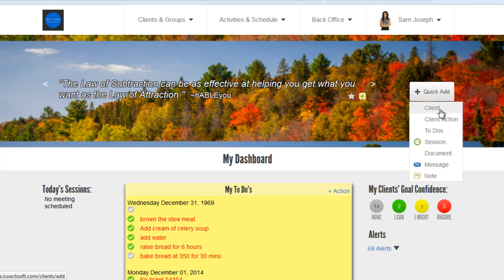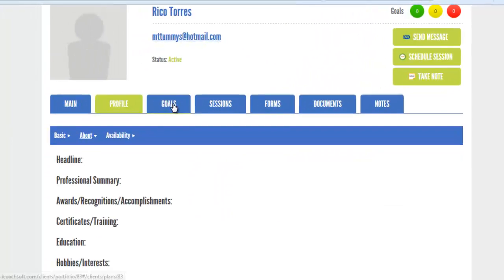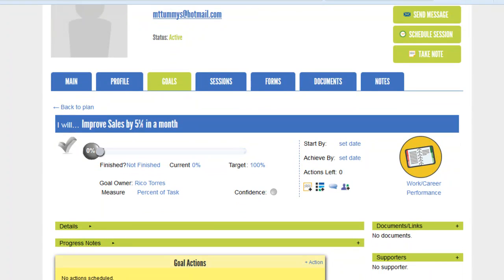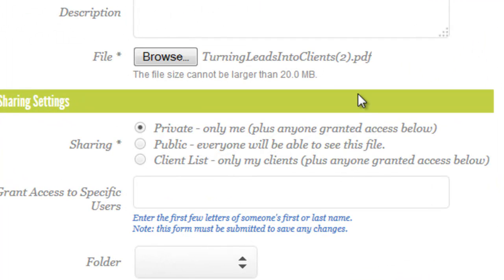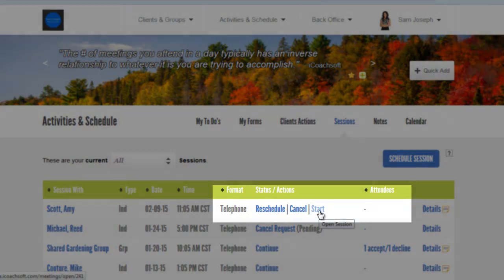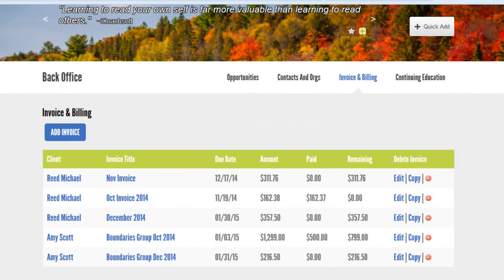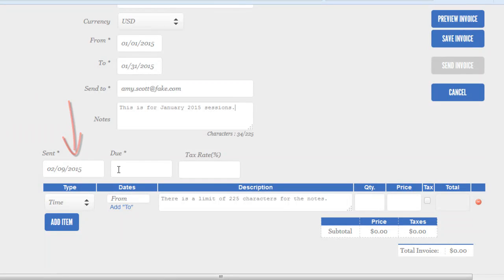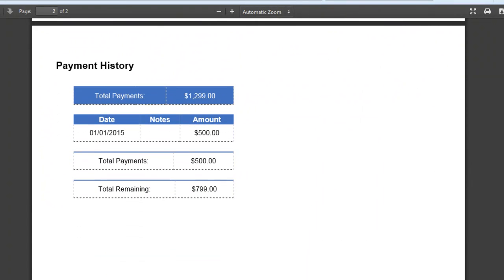iCoachSoft: Working with Clients for a Coach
This tutorial will show how to work with a client within the iCoachSoft application.  It will cover adding a client, sessions, and invoicing.